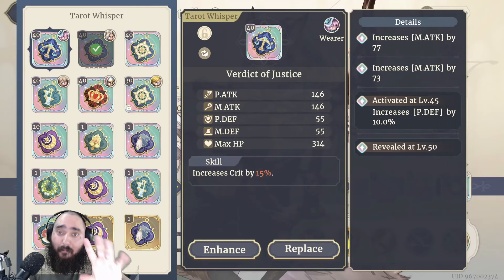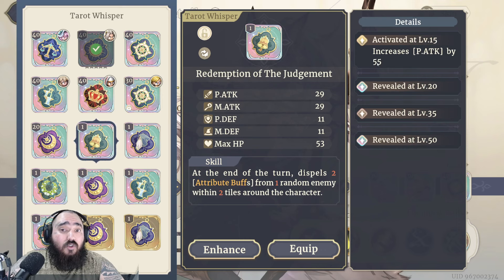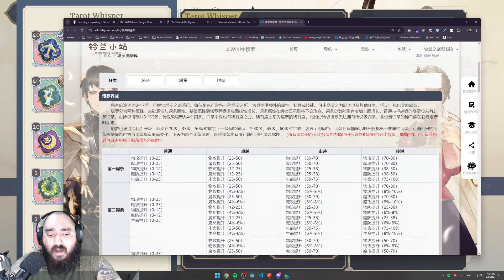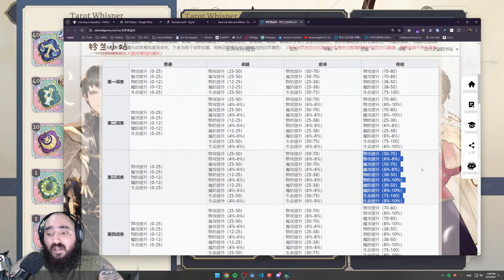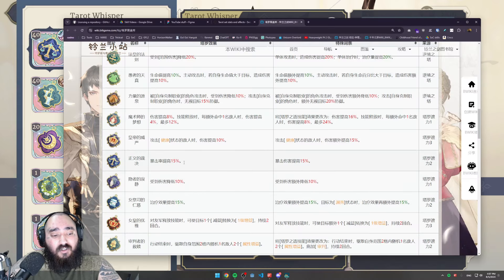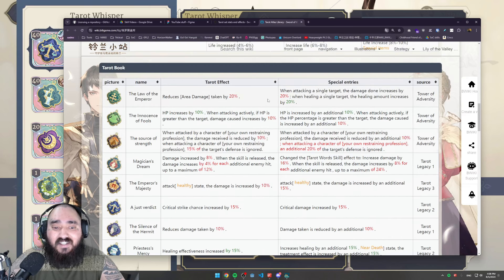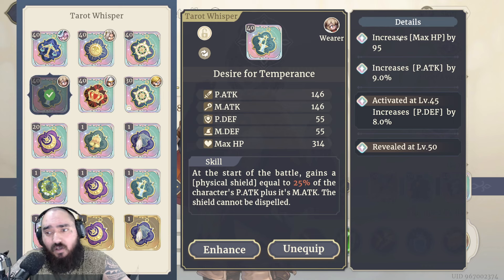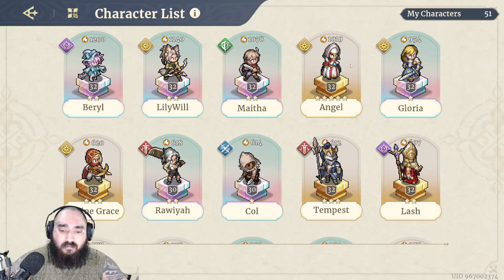*SECRET STATS* Tarot Card System Explained — Sword of Convallaria